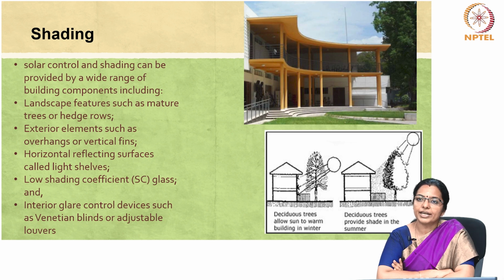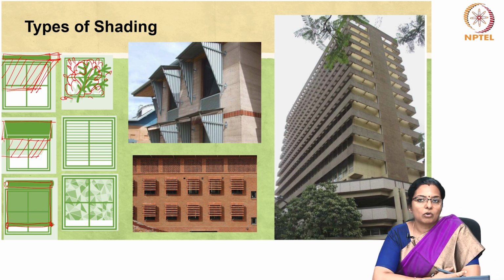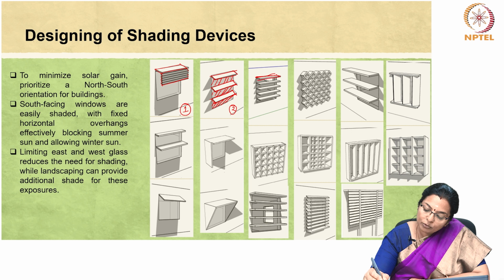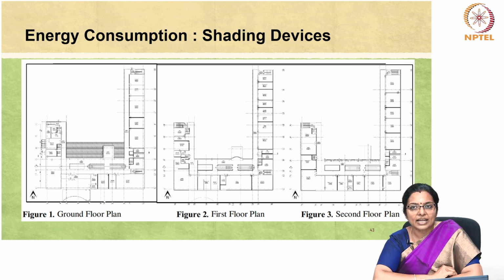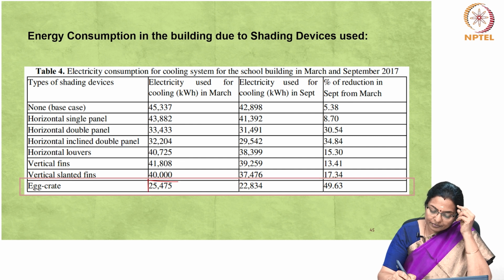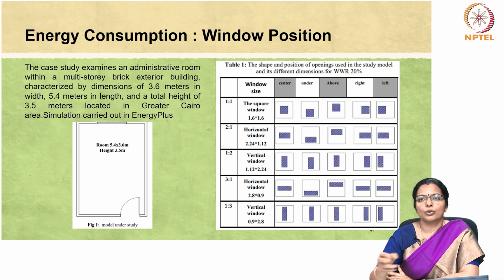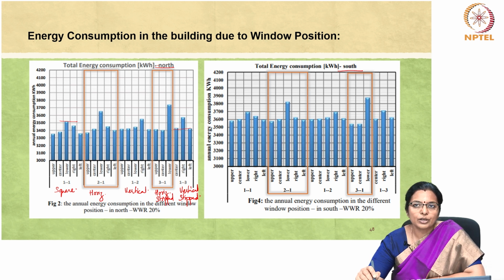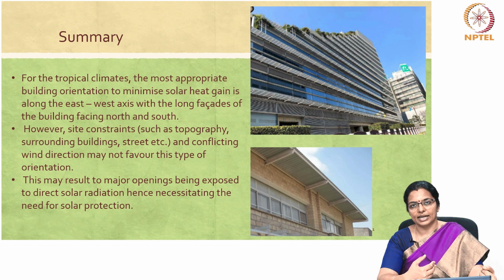Openings- Size, Position, Shading device- Part 2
Window size, Window Shading,Types of Shading devices, position of windows, related energy consumption, case study